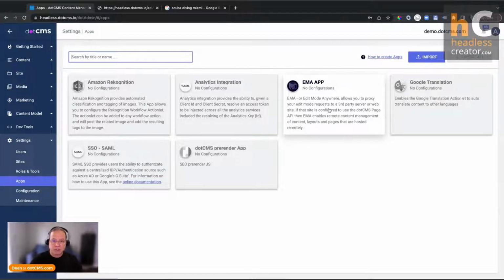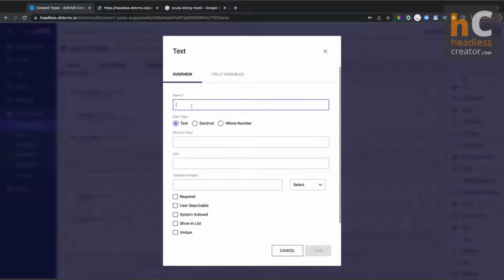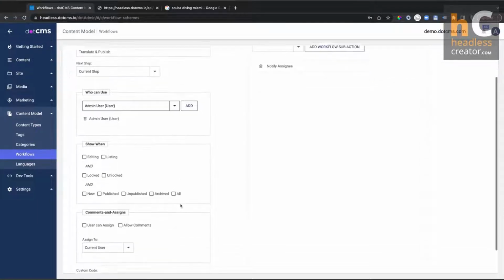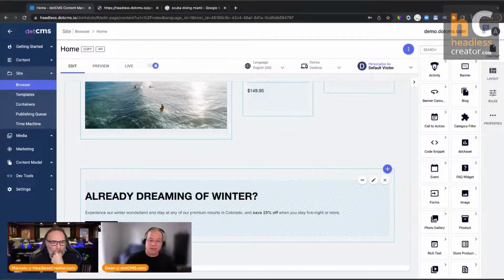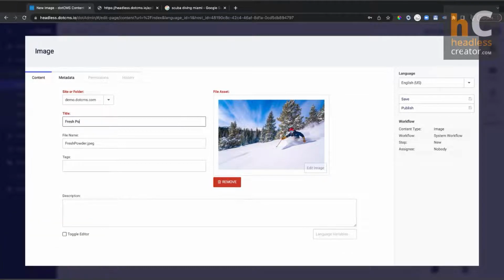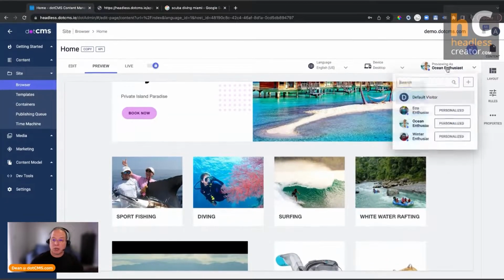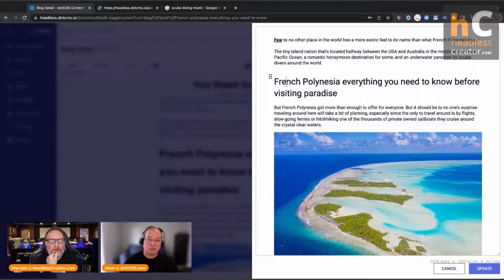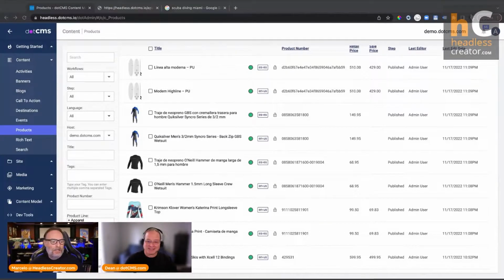DHT 11: Creating a Great Authoring Experience with dotCMS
In this lesson, dotCMS will focus on the authoring experience, how easy it is to create outstanding content editing experiences with their out-of-the-box NoCode tools and a Single Page App. You'll learn how to create a content model with content types as you see fit, streamline the content entering experience on the back-end, create reusable widgets, create content for your Single Page App and how to preview content for device type, language and persona.

0:00 - Intro
0:37 - Presenter Intro and Background
5:15 - Start Presentation
6:25 - Configure
7:45 - Three Different Modes
8:26 - Content Type / Component
9:18 - Call to Action
12:06 - Add New Call to Action Content
14:56 - Workflows
19:20 - Add New Content to a Page
23:42 - Creating New Landing Pages
25:07 - Layout / Add Image
27:00 - Content Localization / Device Type
30:09 - Personalization / Personas
33:02 - Headless Navigation
35:04 - Block Editor
38:53 - Add Content Type
41:03 - End Presentation
42:10 - End